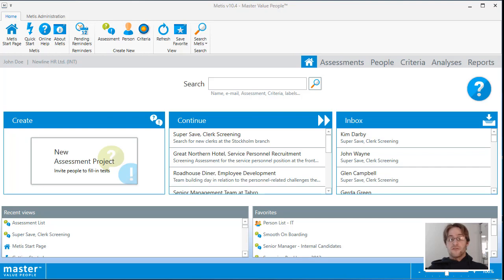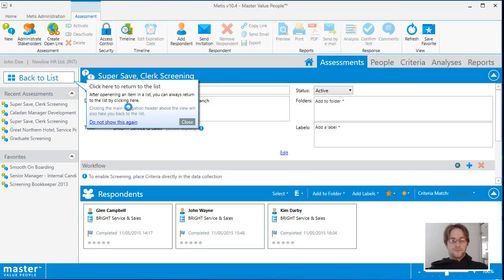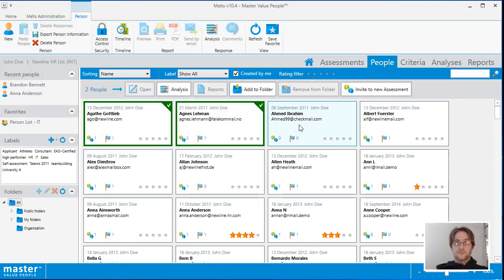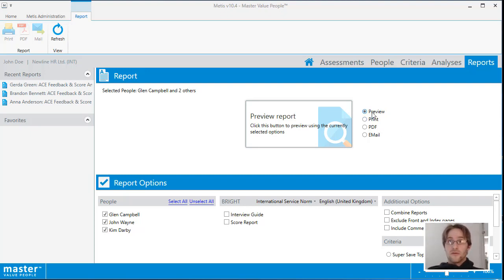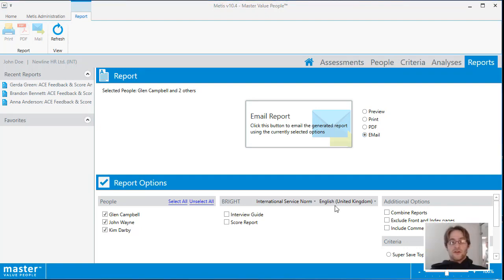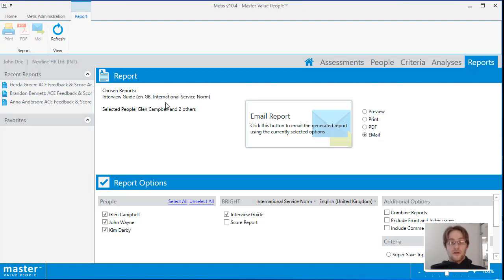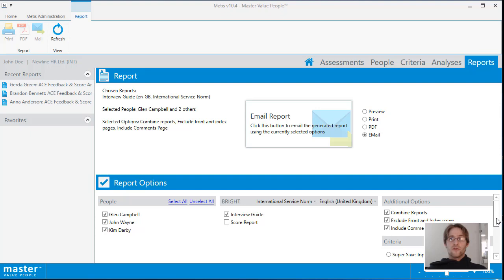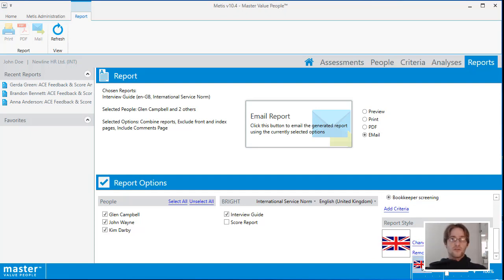METIS 1: Using Metis - Generating Reports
This tutorial explains how to work efficiently with Metis report options